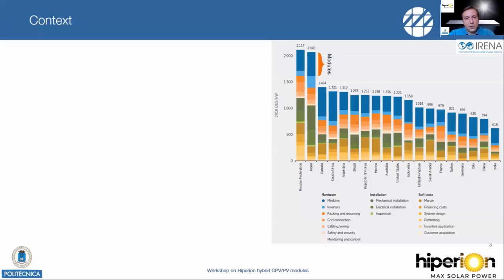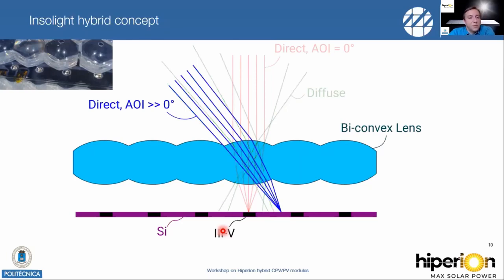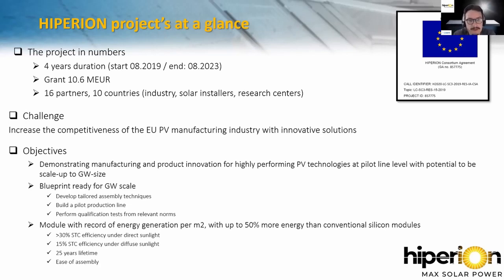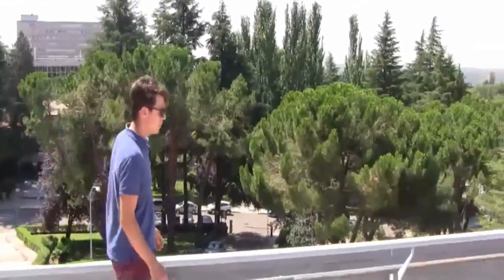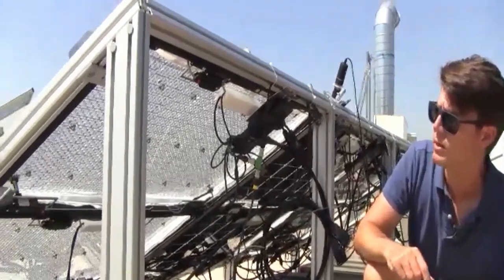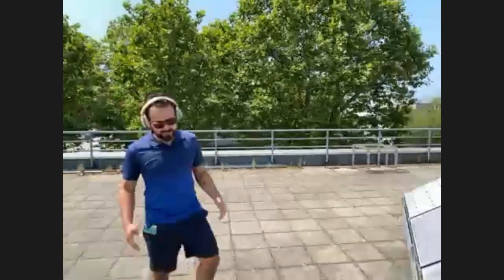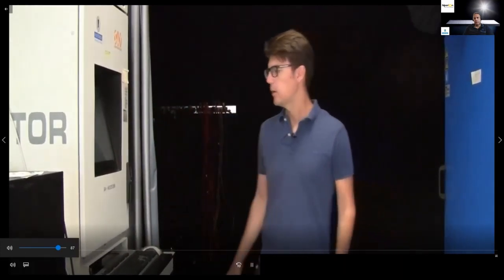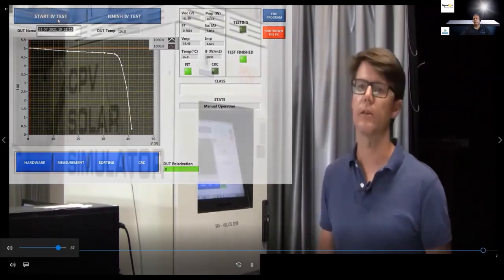Workshop on HIPERION hybrid CPV/PV modules pilot installations at UPM and Fraunhofer ISE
HIPERION: HybrId Photovoltaics for Efficiency Record using Integrated Optical techNology
This project has received funding from the European Union’s Horizon 2020 research and innovation programme under grant agreement n° 857775.
Video produced by UPM in the framework of the HIPERION project - a project coordinated by CSEM.